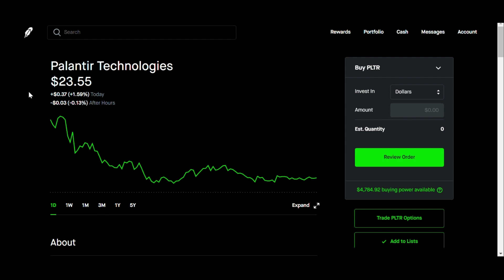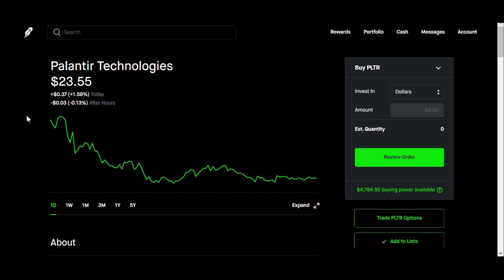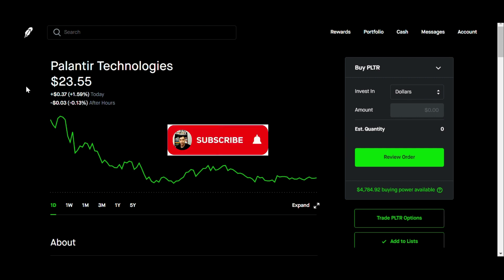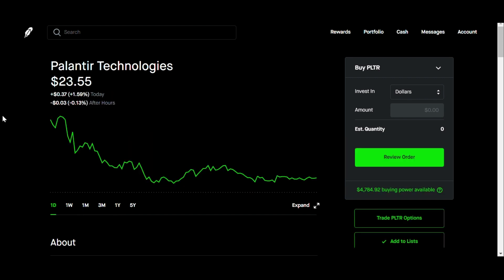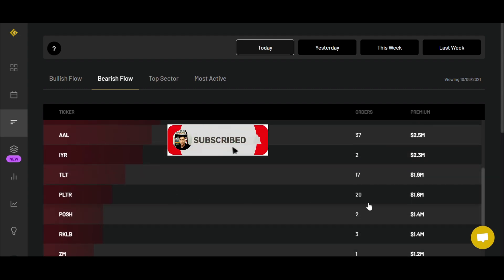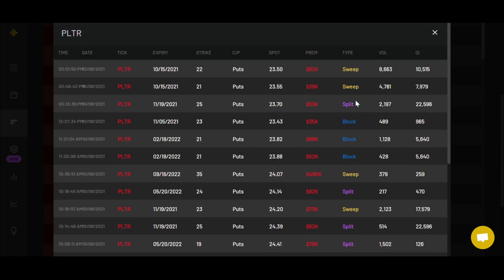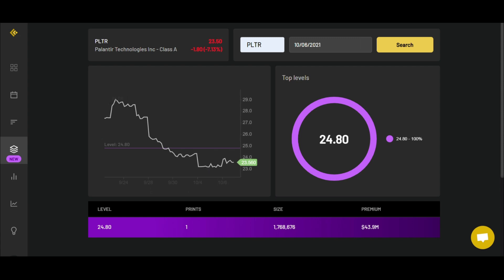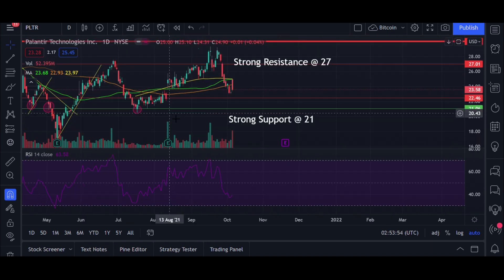Palantir Flops on every Contract News Manipulation?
What I mainly talk about:
-Stock News
-Stock Analysis
-Options
-Option Strategies
-How to videos
-Crypto Analysis

In today's video I cover how Palantir is up, the news, and my analysis.